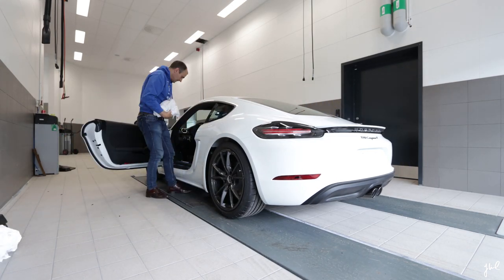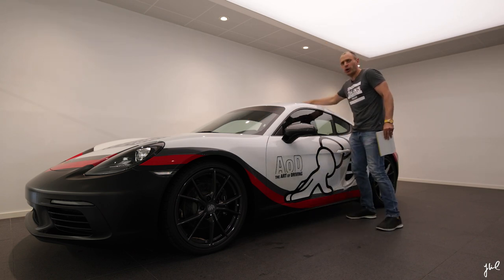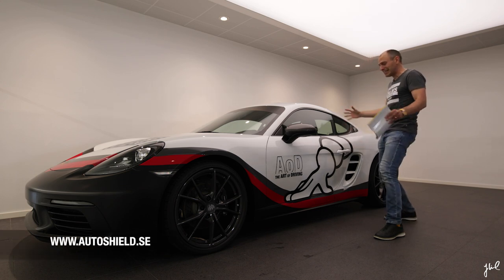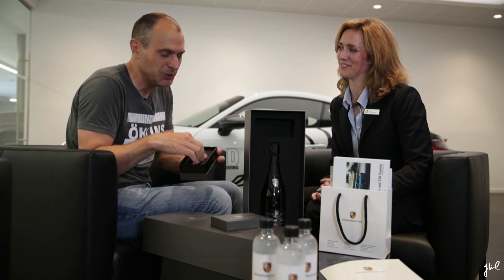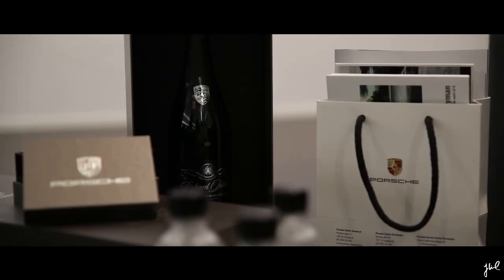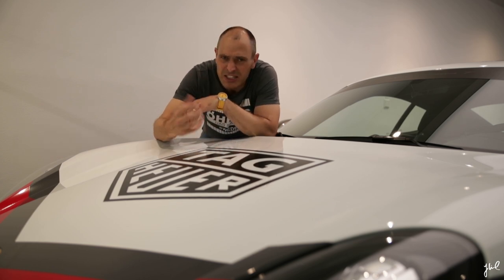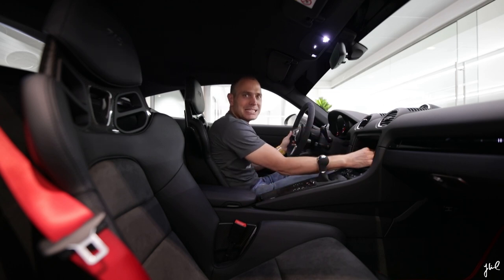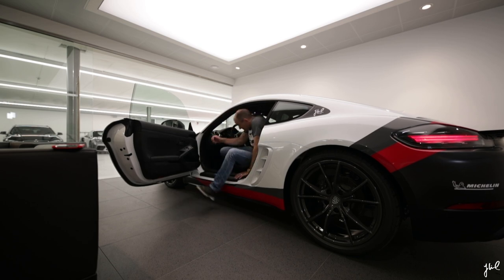My 718 Cayman T delivery | EP 078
Taking delivery of my 718 Cayman T was a true pleasure. As always Porsche Center Danderyd delivers a first-class​ experience and the car, I'm super satisfied​.

My Porsche Cayman T options:

Exterior Colour
0Q  -  White
Interior Colour
WS -  Black standard interior
Exterior
712 -   Deletion of model designation on doors
CAC - Rear side air intake grilles painted Porsche Exclusive Manufaktur
Engine, transmission and chassis
480 -  6-speed manual transmission
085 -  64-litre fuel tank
Wheels
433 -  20-inch Carrera S wheels
Comfort and assistance systems
454 -  Cruise control
Interior
P11 -  Full bucket seats
573 - Two-zone automatic climate control
583 - Smoking package
509 - Fire extinguisher
P7Z - Sports-look pedals and footrest
XSX - Guards Red seat belts Porsche Exclusive Manufaktur
Interior Leather
CFX - Personalised floor mats with leather edging Porsche Exclusive Manufaktur
Interior Alcantara®
EKL - GT sports steering wheel and gear lever Alcantara® Porsche Exclusive
Interior Aluminium
CXC - Personalised illuminated door sill guards in stainless steel Porsche Exclusive

If you would like to send me something please send it to below address:

Att: Janko Lind
EVRY Sweden AB
Ekensbergsvägen 113
SE-171 79 Solna
Sweden

Driving accrued on closed roads.